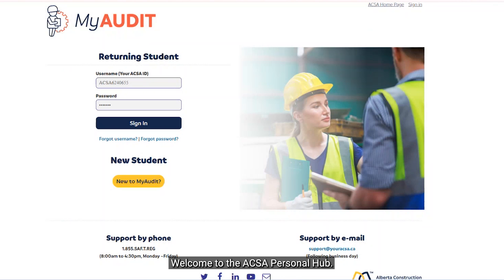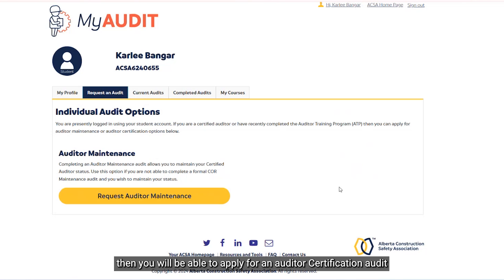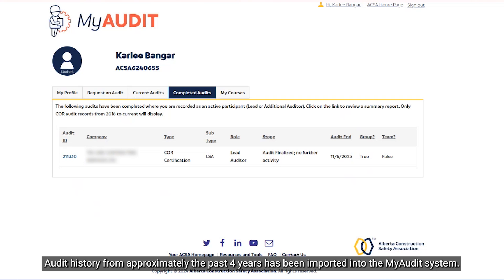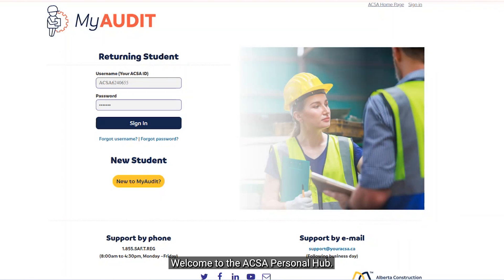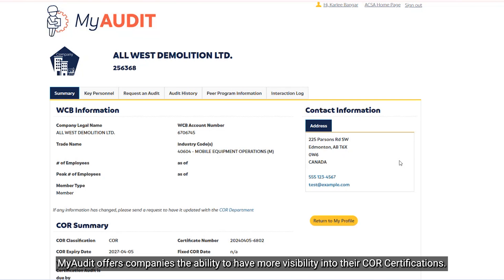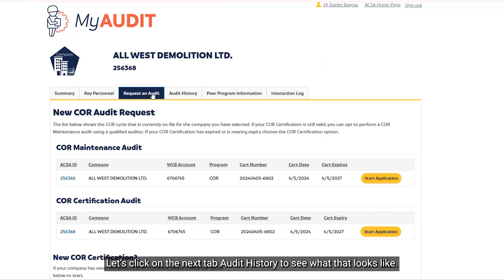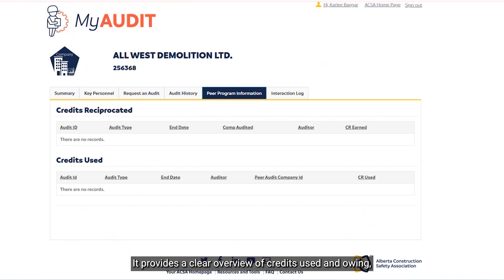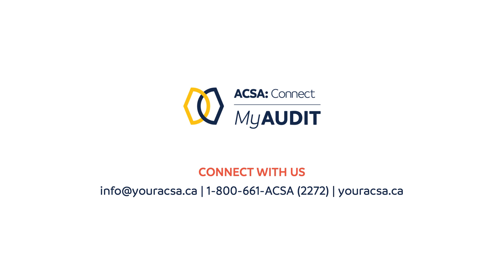MyAudit Info Session: Personal & Company Hub Guidelines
Watch the recording of ACSA's MyAudit Introduction and Walkthrough webinar, held August 22, 2024.

This portion provides a detailed walkthrough of ACSA's Personal and Company Hubs, explaining how to access, manage, and update account information, audit requests, course completions, and key features like the audit history and peer program.

MyAudit is the first new tool we are introducing with ACSA Connect. MyAudit is our new cloud-based auditing tool, which will launch on September 10 and replace eAudit. This upgrade simplifies our members' audit process.

To learn more and to view our MyAudit Introduction and Walkthrough webinar, visit our MyAudit webpage